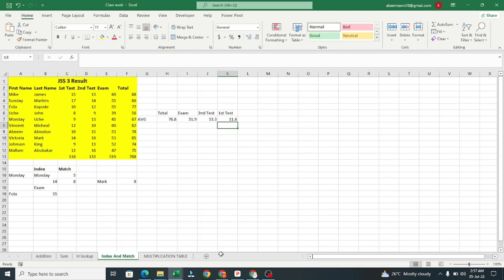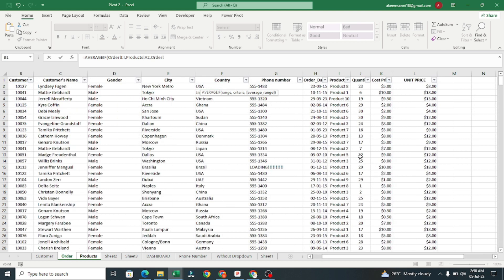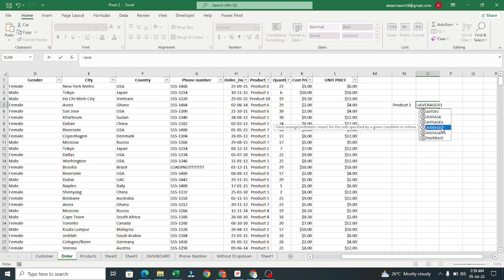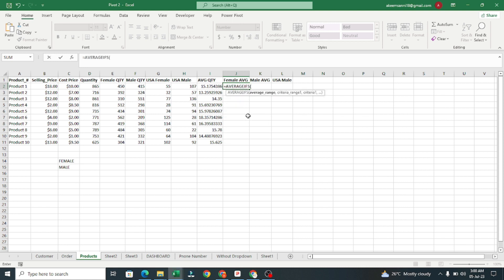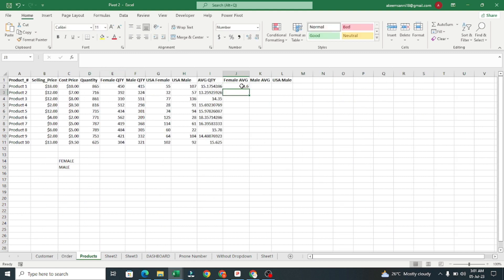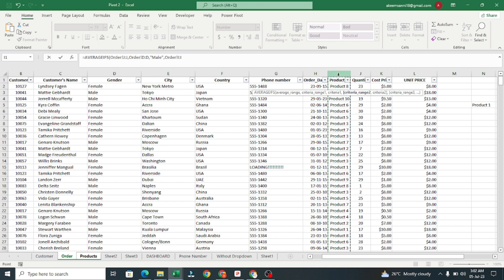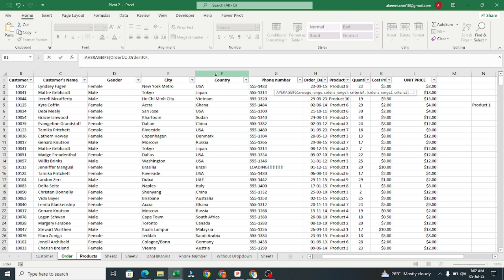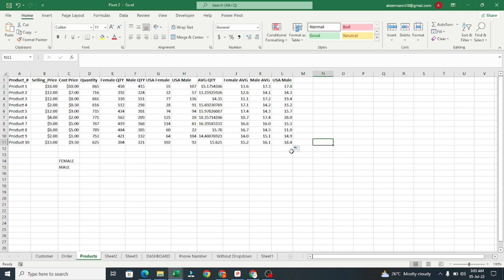How to understand the functions of Average IF & IFS in Excel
AVERAGEIF:
The AVERAGEIF function in Excel calculates the average of a range of numbers that meet a single specified condition. You provide a range of numbers and a criteria that these numbers must satisfy. The function then calculates the average of only those numbers that meet the specified condition.

AVERAGEIFS:
The AVERAGEIFS function, on the other hand, allows you to calculate the average of a range of numbers based on multiple criteria. You provide ranges for numbers and multiple sets of criteria. The function calculates the average of numbers that meet all the specified conditions from different ranges.

In essence:

Use AVERAGEIF when you have one condition and want to find the average of numbers that meet that condition.
Use AVERAGEIFS when you have multiple conditions and want to find the average of numbers that meet all those conditions.
Both of these functions are powerful tools in Excel for analyzing data based on specific conditions and calculating averages accordingly.